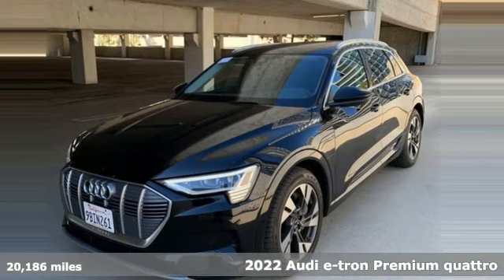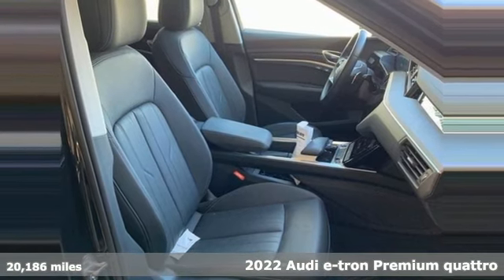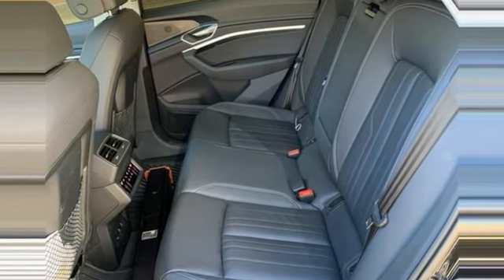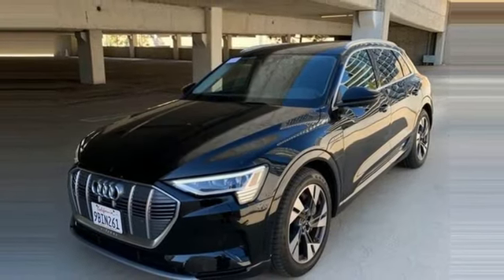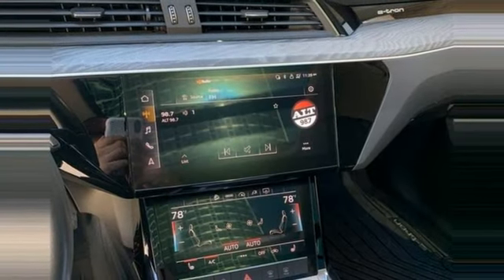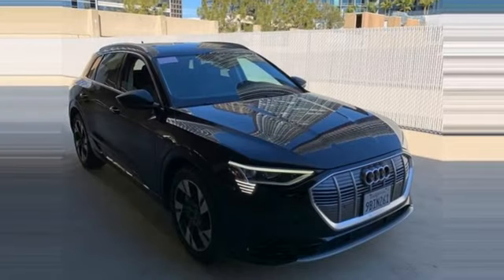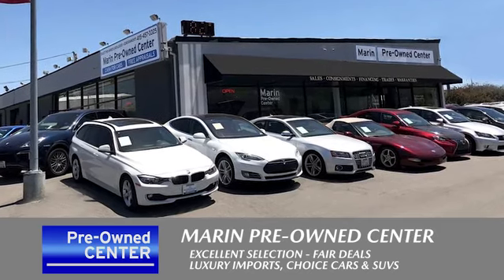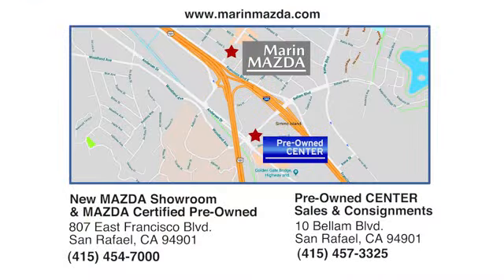Used 2022 Audi e-tron San Rafael, CA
Year: 2022
Make: Audi
Model: e-tron
Trim: Premium quattro
Engine: Electric Motor
Transmission: Single-Speed Automatic
Color: Mythos Black Metallic
Interior: Black
Mileage: 20186
Stock #: U0299
VIN: WA1AAAGE1NB026878

Address:
807 Francisco Blvd East